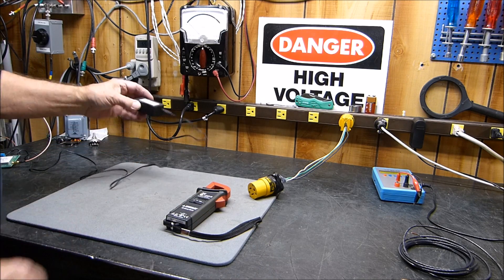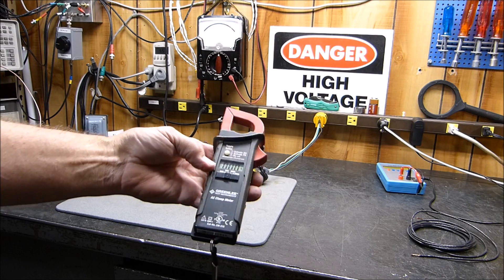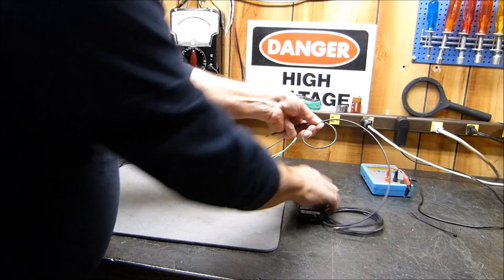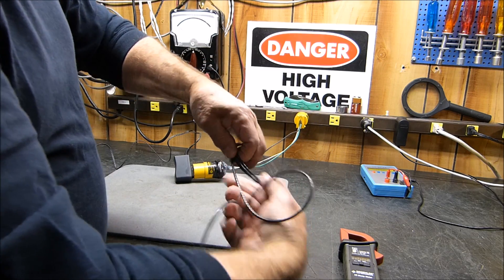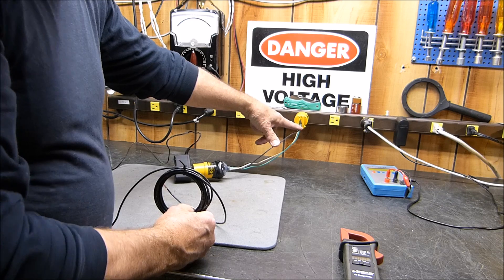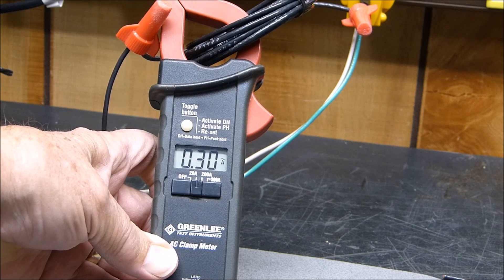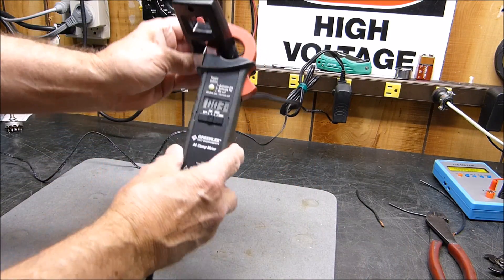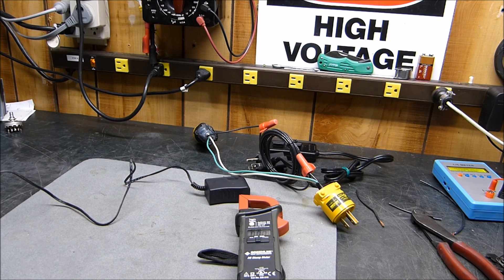Scale Multiplier For Clamp On Ammeter To Measure Very Low AC Line Currents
A very easy way to make your inexpensive AC power line clamp-on-ammeter very sensitive so you can measure even a few milliamperes of current into small AC devices